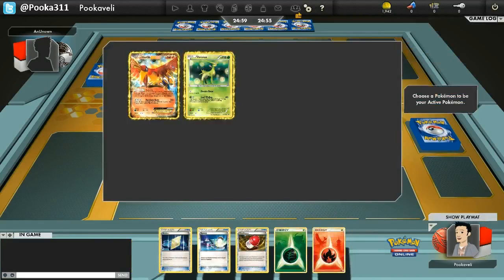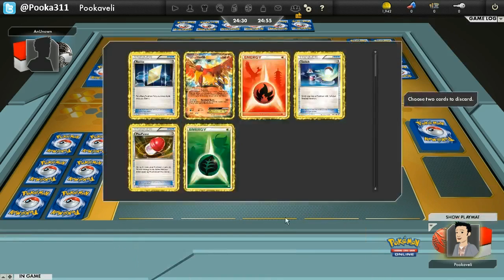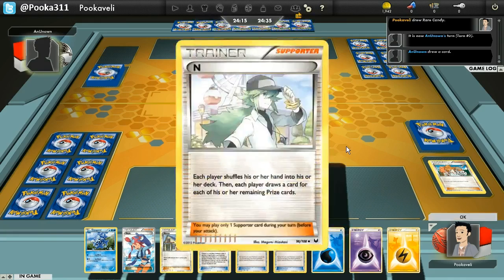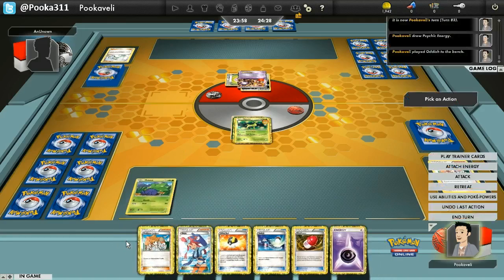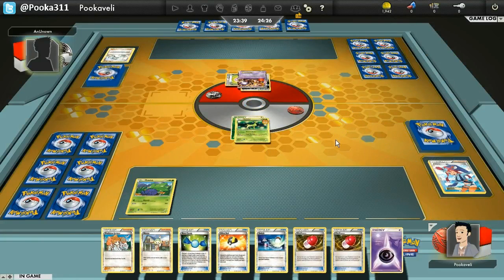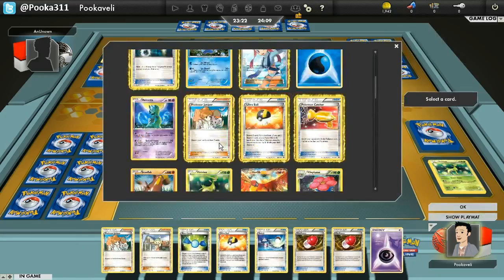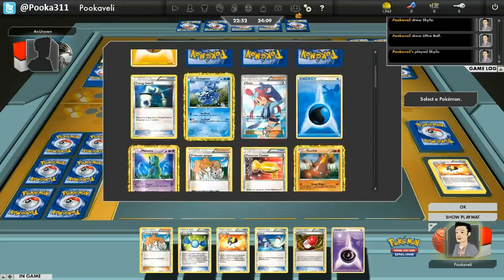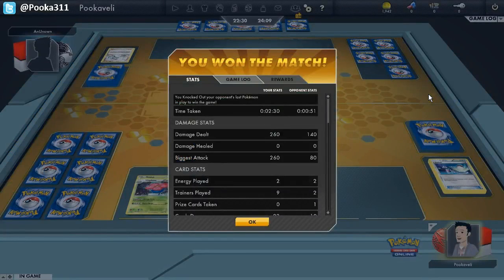PTCGO Blooper - Meloetta Donk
In this silly game, Pooka takes on an unsuspecting soul named AnUnown with his Vileplume deck.